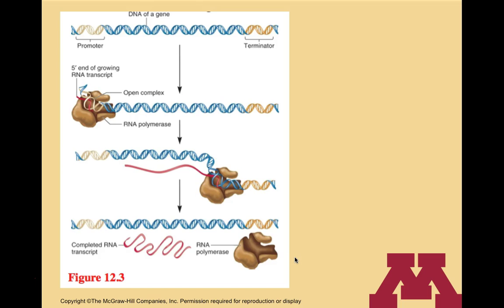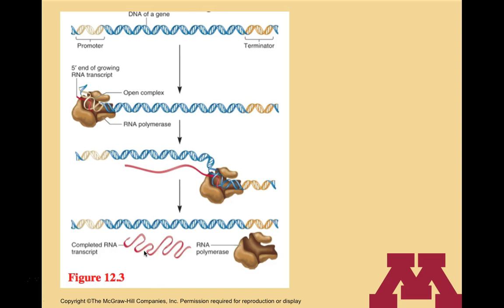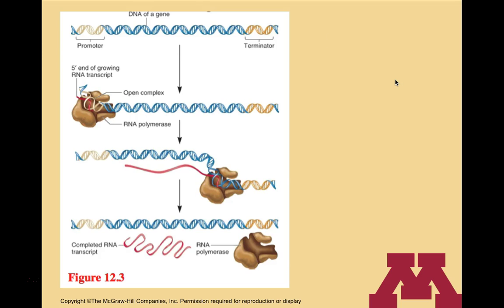RNA Transcription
From Xuan Cai